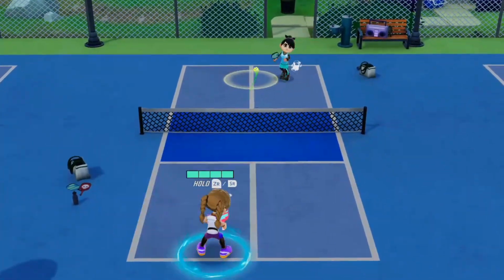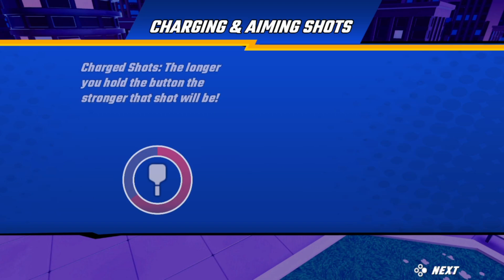Is Pickleball Smash Better Than TopSpin 2K25? (Reviewed on Switch)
Video review of the 2023 game, Pickleball Smash, released to all major platforms. Is it better than the recently released TopSpin 2K25?

00:00 Intro
00:42 Game Modes
01:52 Tournament Mode
02:45 Pickleball Rules/Gameplay
04:34 Mini Games
05:35 Technical
06:15 Better than TopSpin? (Final Score)